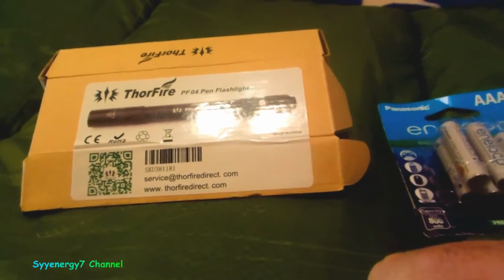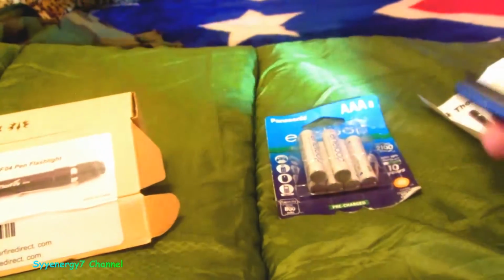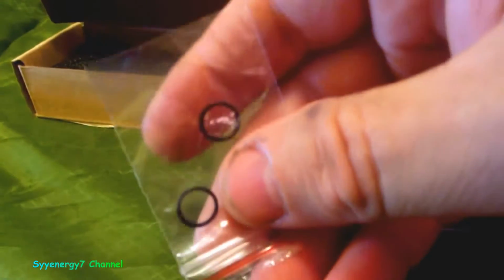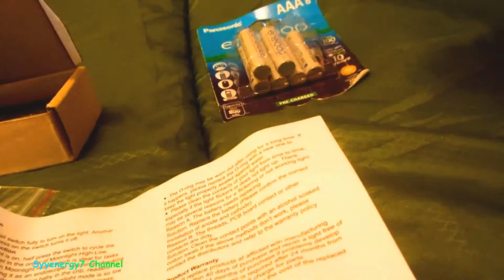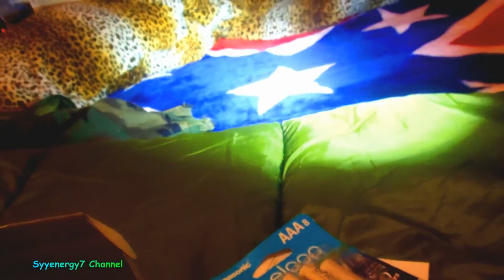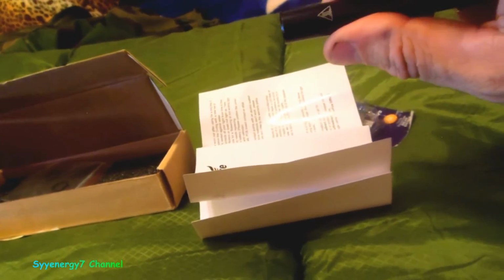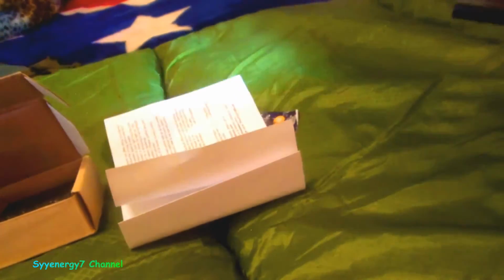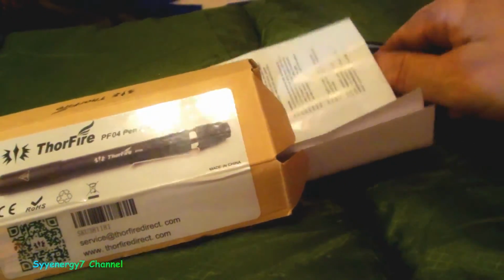Very Handy Little Flashlight, ThorFire PF04 Pen light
LOW Self Discharge Rechargeable Batteries are IMPORTANT